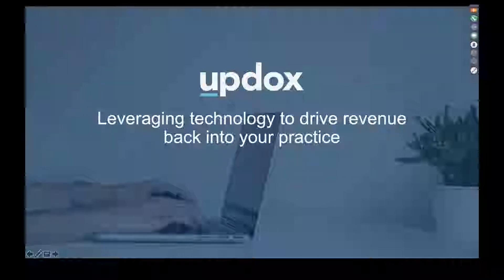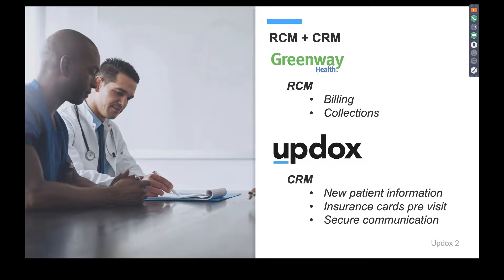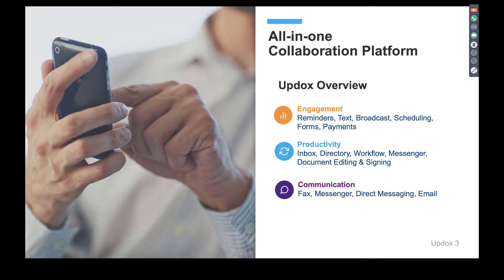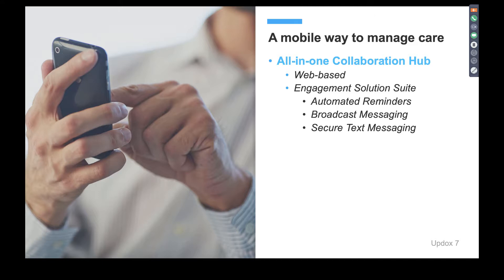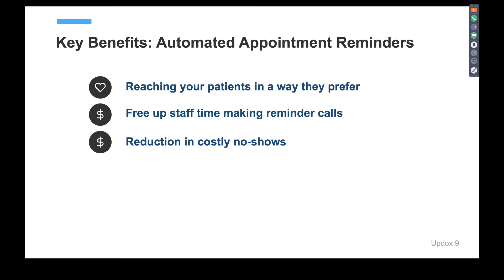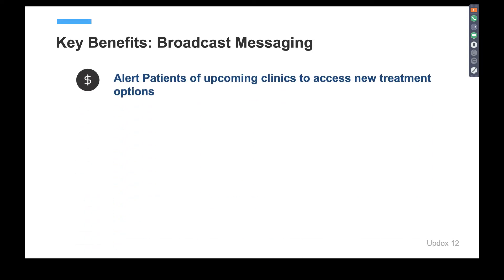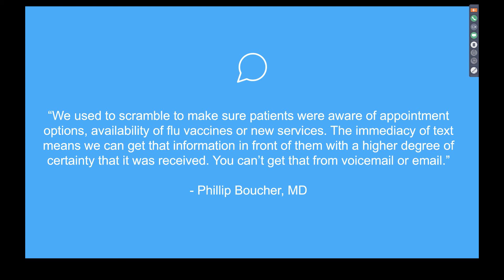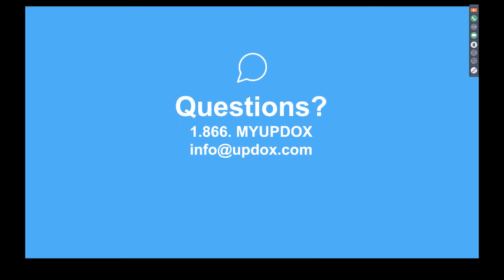2019.01 Engagement General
Table of Contents:

02:14 - All-in-one Collaboration Platform
04:16 -
05:56 - patients = consumers
06:54 -
07:25 - A mobile way to manage care
08:44 - A mobile way to manage care
08:52 - Key Benefits: Automated Appointment Reminders
11:43 -
12:31 - A mobile way to manage care
13:50 - Key Benefits: Broadcast Messaging
16:51 -
18:39 - A mobile way to manage care
19:24 - Key Benefits: Secure Text Messaging
23:01 -
24:40 - “We used to scramble to make sure patients were aware of appointment options, availability of flu vaccines or new services. The immediacy of text means we can get that information in front of them with a higher degree of certainty that it was received. You can’t get that from voicemail or email.”- Phillip Boucher, MD
25:11 - Multiple solutions. One platform.
25:29 -